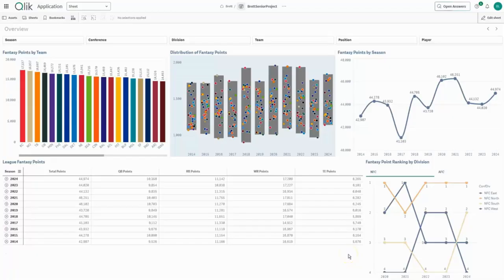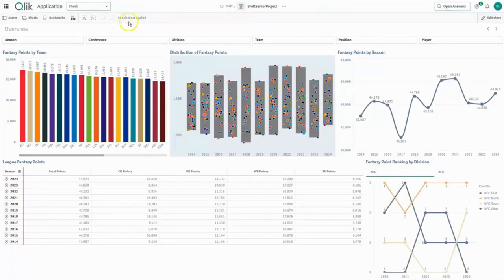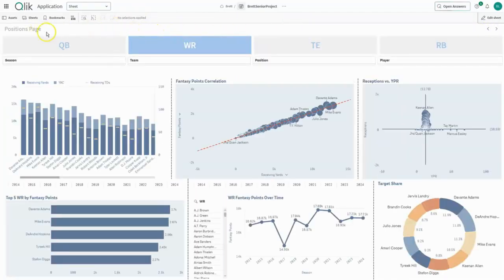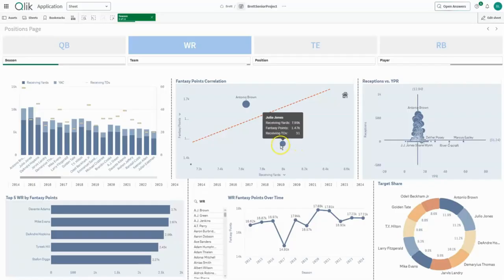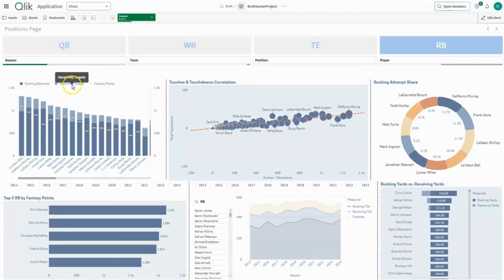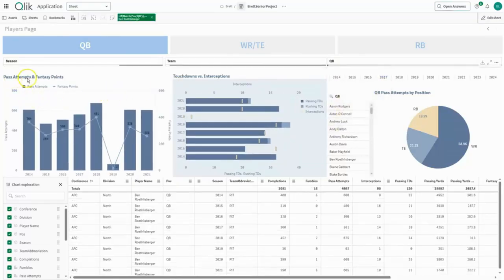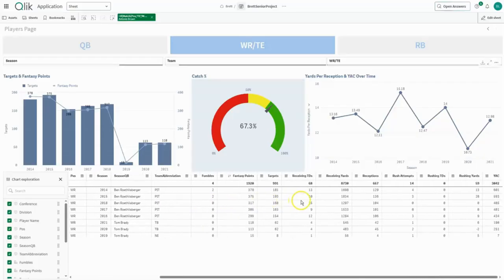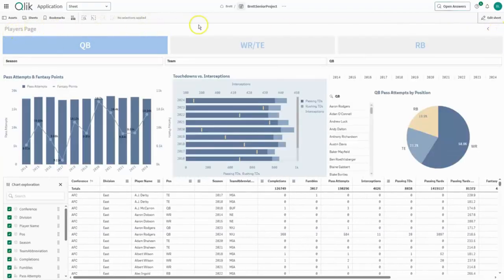NFL Statistics Database Presentation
Telling the story of the downfall of the Pittsburgh Steelers offense using the Qlik application that I created for my Computer Information Systems senior capstone project.